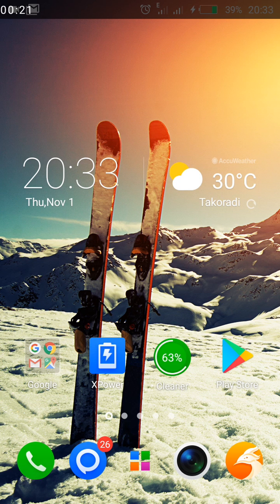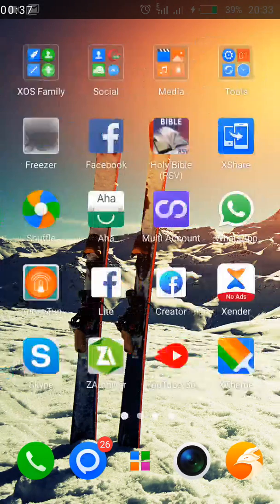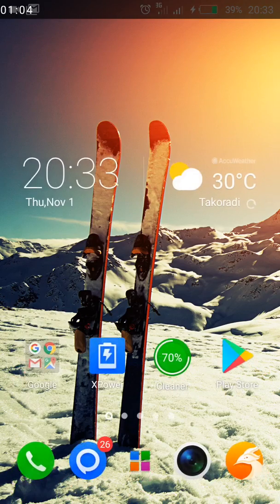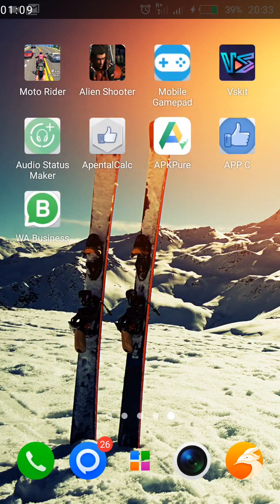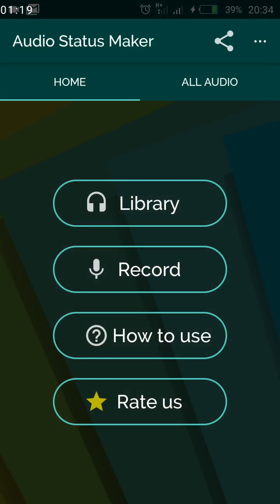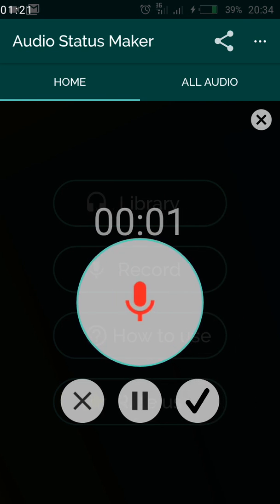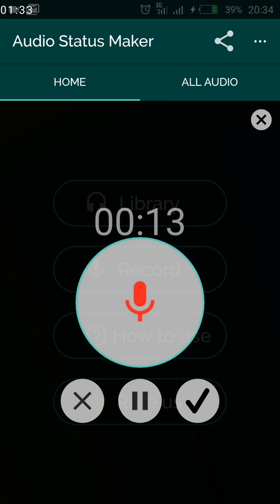How To Get The New WhatsApp Audio Status Feature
Hello in this video we would be looking at how to get the new WhatsApp audio feature